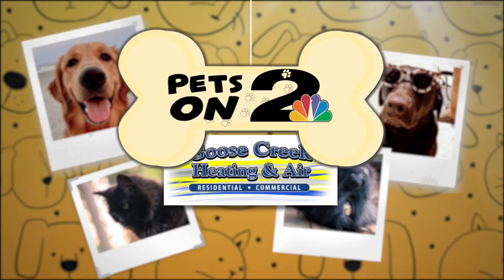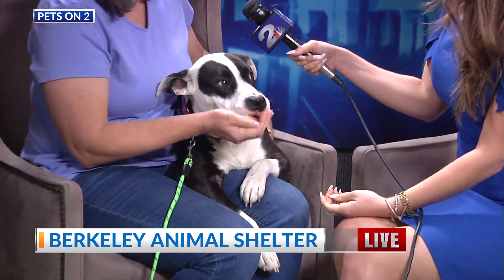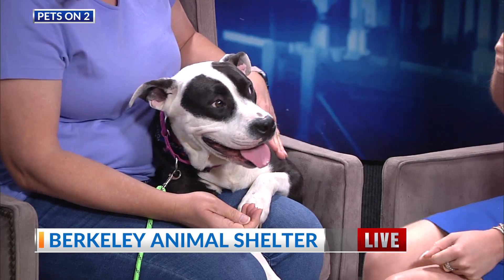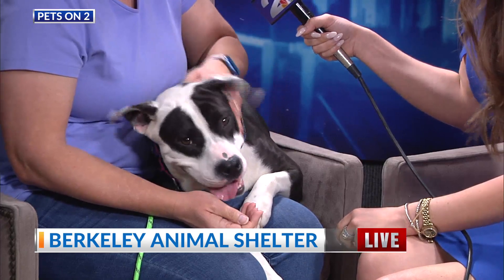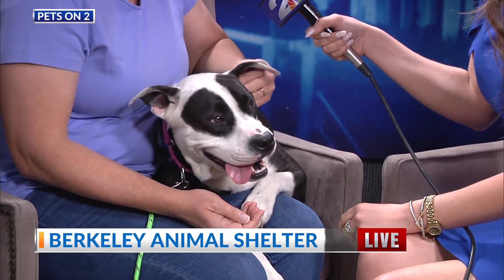Pets on 2: Berkeley Animal Center - Lana